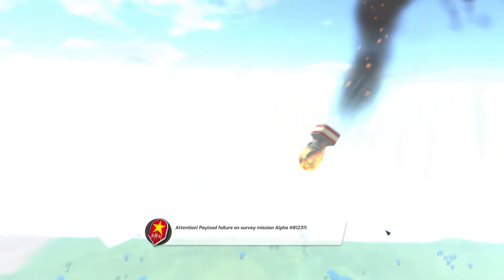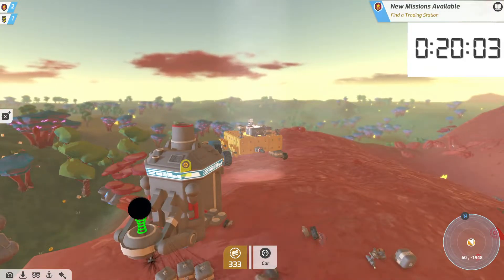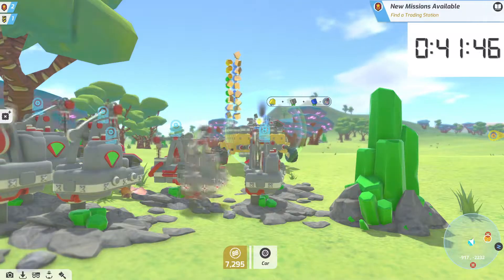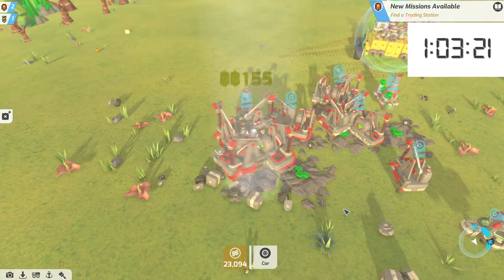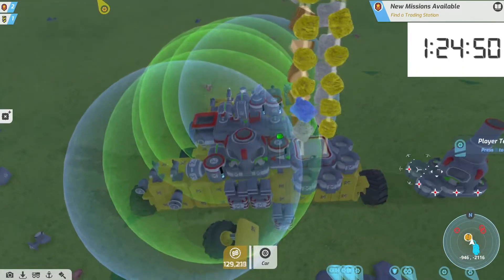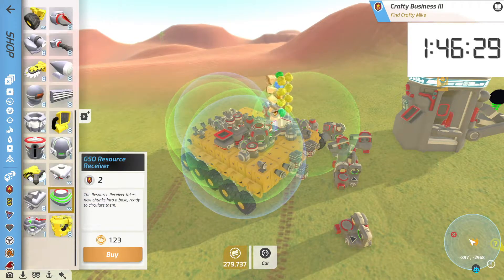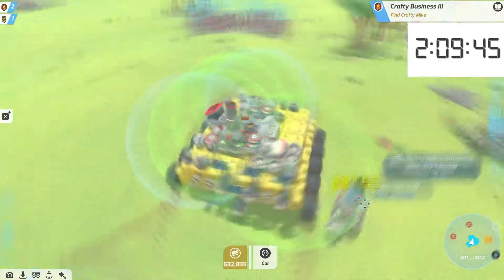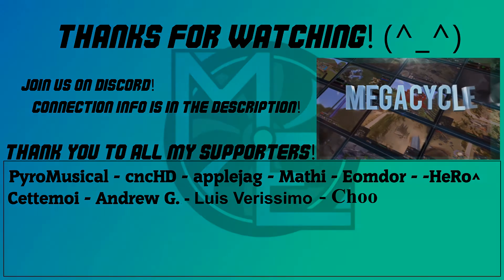TerraTech - 1 Million Block Bucks Challenge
After my first season of TerraTech, I wanted to give a try to a new challenge. This time I'll be seeing how quickly I can handle getting 1 million Block Bucks. I have a lot of functional knowledge about the game, but I haven't formed my 'best practices' yet, so I'll be learning a bit along the way.